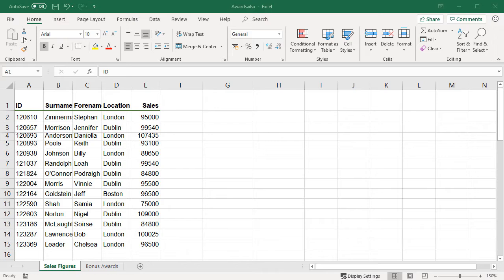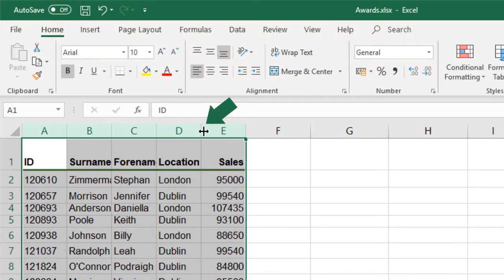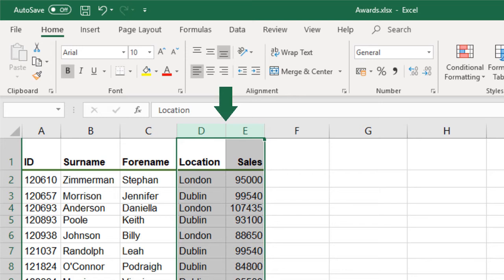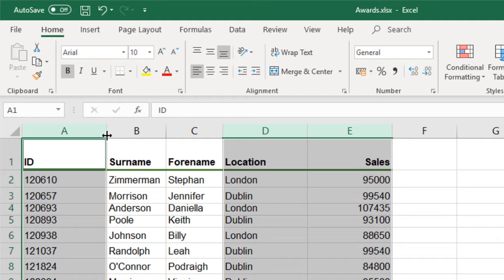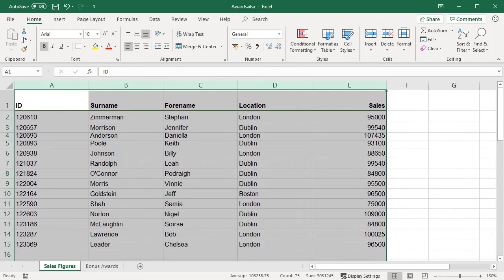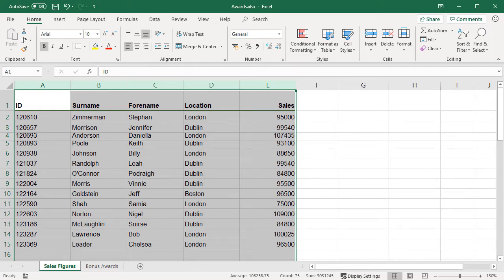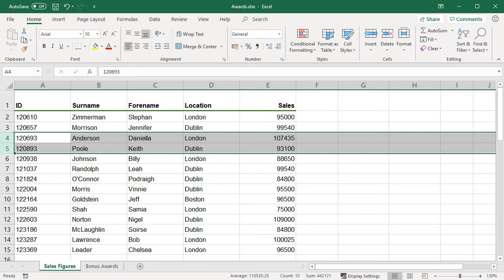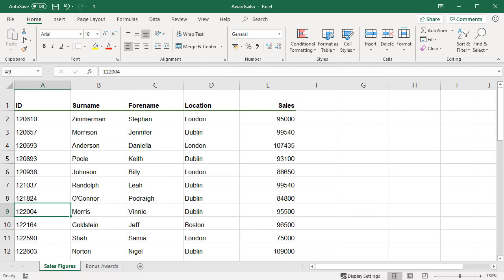Excel basic learning - 07. Excel Columns and Rows Width and Height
Excel basic learning - 07 - 025 contents
myfx736 - more collection
01 paluan kompang kenamaan
02 paluan kompang kahwin
03 paluan kompang adap adap
04 paluan kompang dihadapan pengantin
05 paluan kompang kerincing
06 paluan kompang kerincung
07 paluan kompang mengiring pengantin
08 paluan kompang pengantin
09 paluan kompang perasmian
10 paluan kompang persembahan
11 paluan pecah kompang

Excel basic learning -